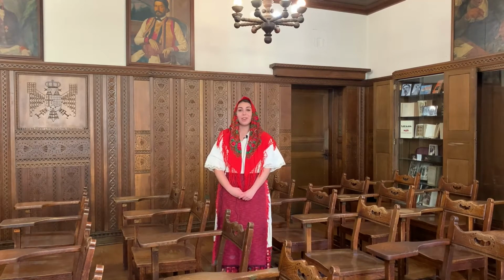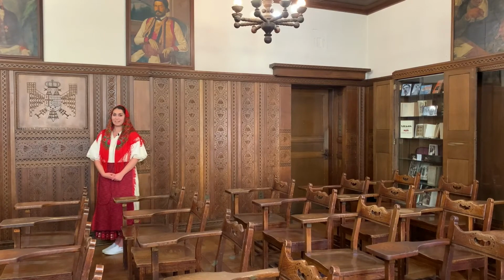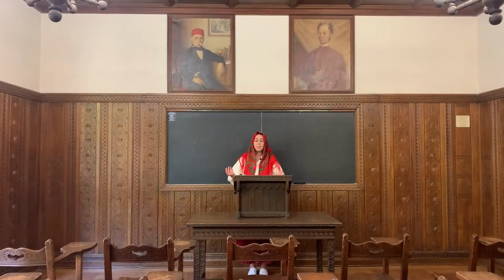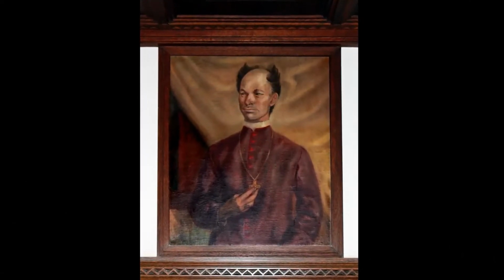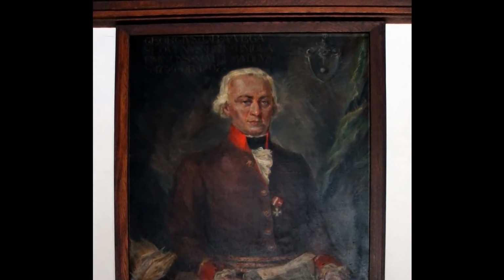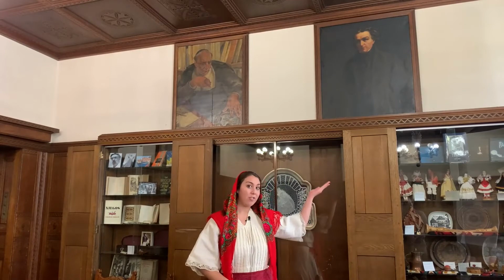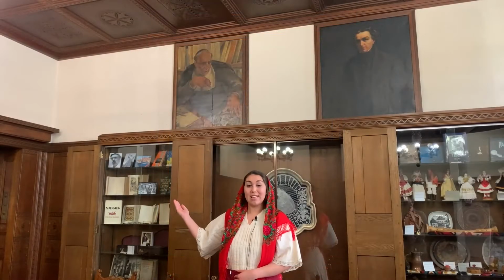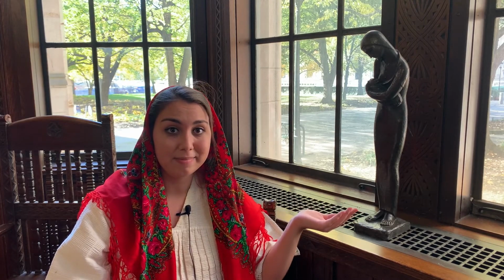Yugoslav Nationality Room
This room was presented by Victoria Organtini '21 for our 2020 Holiday Open House, and has been adapted for the 2021 Holiday Open House. This recording is the property of Pitt Quo Vadis.

Covid-19 Notice: These videos were filmed with permission, in accordance with university guidelines. We sanitized all equipment regularly, only allowed small numbers of people into the rooms together, and wore masks when not presenting. All guides involved made sure to practice proper social distancing protocol.